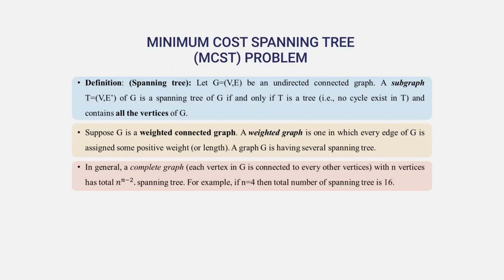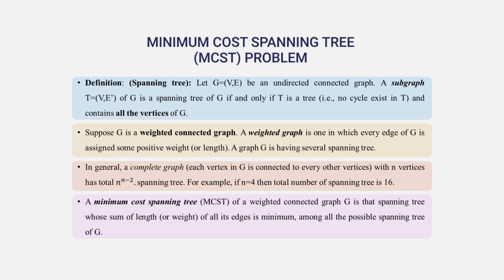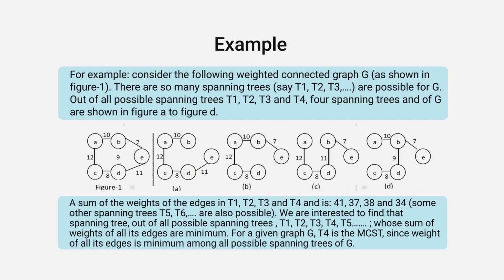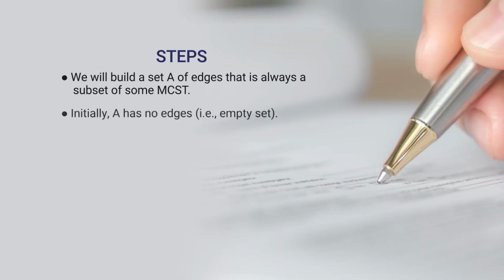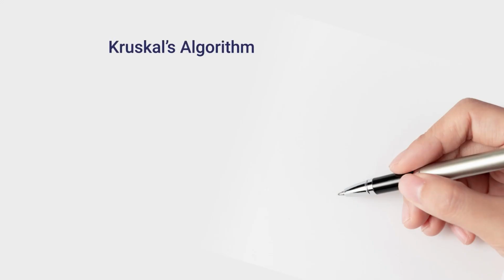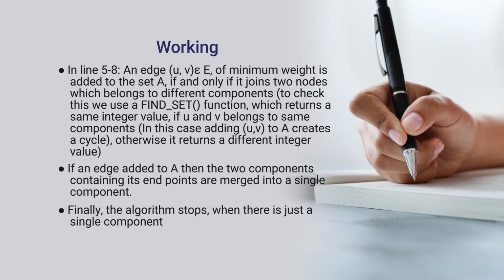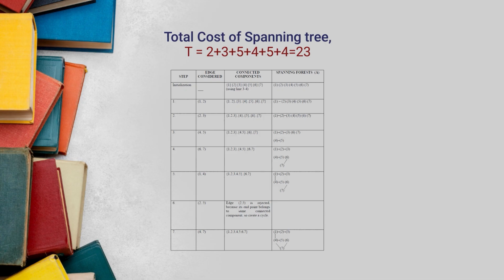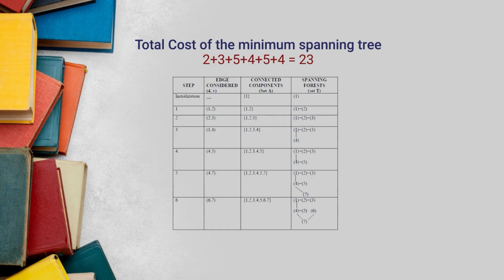More Examples of Greedy Techniques